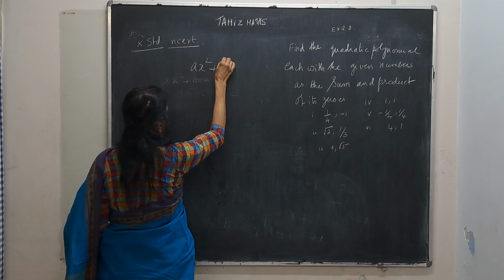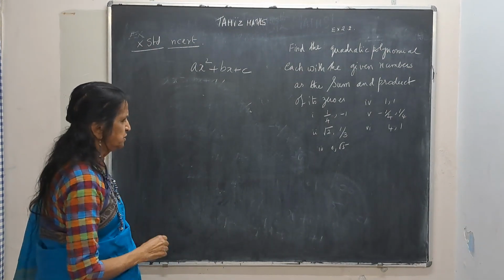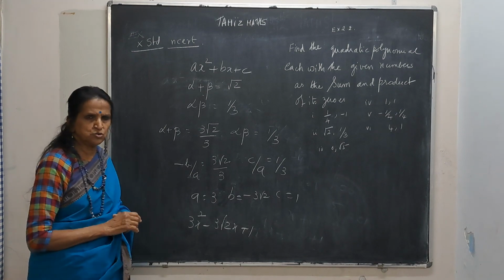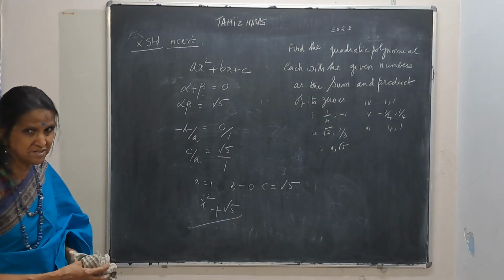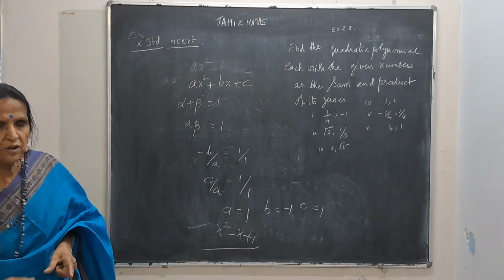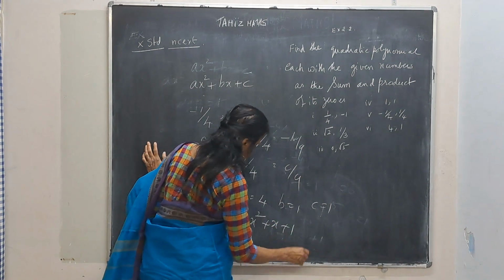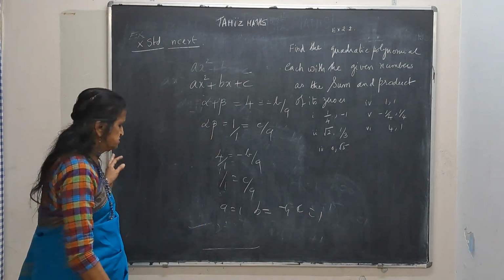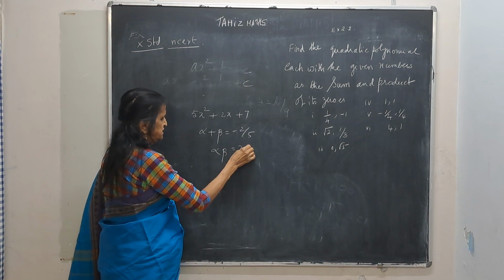Polynomial - NCERT - X Std - Exercise 2.2 - Set 2